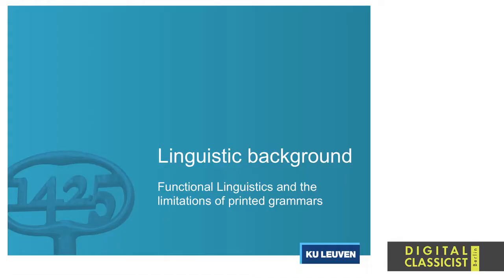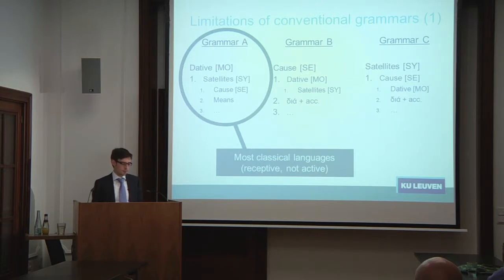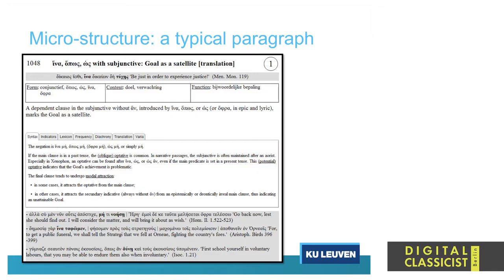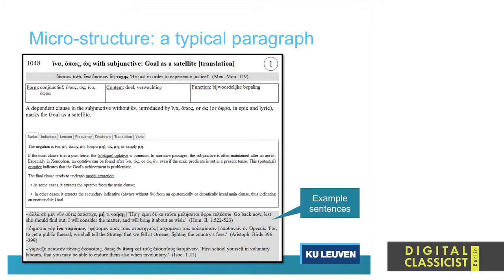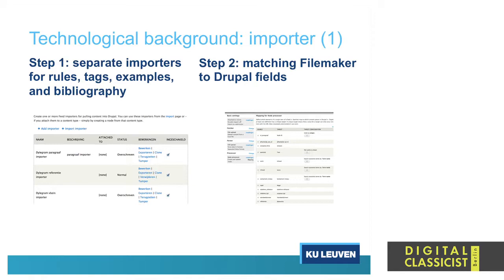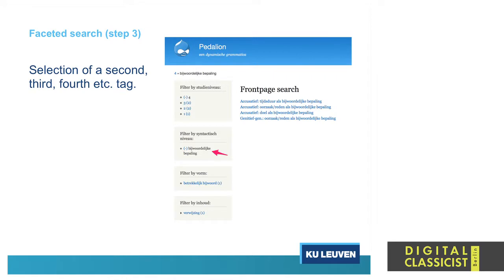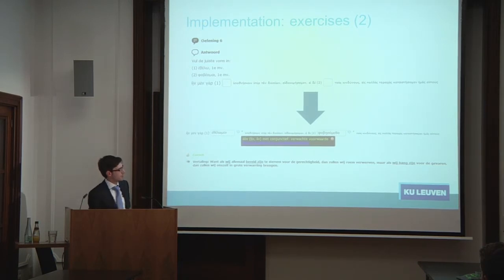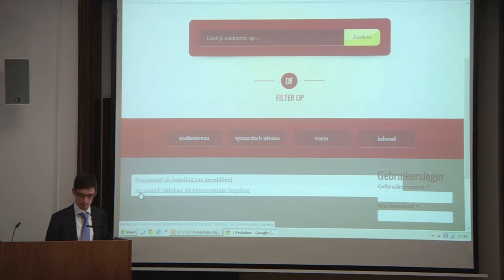Digital Classicist Seminar Berlin (2014/2015) - Seminar 3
Yannick Anné and Toon Van Hal (U of Leuven), "Creating a Dynamic Grammar of Ancient Greek"

Abstract:
The talk will present an ongoing research project (Γ-project from now) aiming at designing a dynamic grammar of Ancient Greek. Just as many other languages, Ancient Greek is characterized by a complex interplay between its rich morphological features, its wide range of semantic roles and its diverse syntactic functions. The nodes where these three types of features intersect are commonly known as grammar rules. This means that grammatical rules, in sharp contrast to their static presentation in grammar books as well as online grammars can be regarded as the result of many-to-many relationships. To secure its dynamic structure, the Γ-project is constructed around these many-to-many relationships. Exploring these relations, students will acquire Greek language skills, while also acquiring a more profound knowledge of language structures. Hence, the Γ-grammar will be a novel instrument for learning and understanding ancient languages.